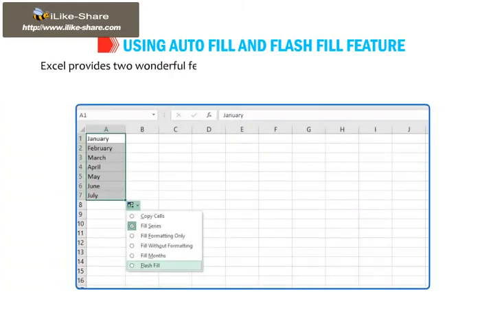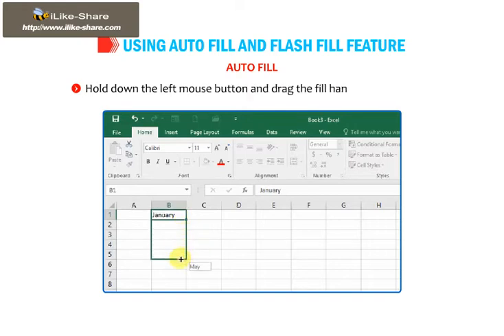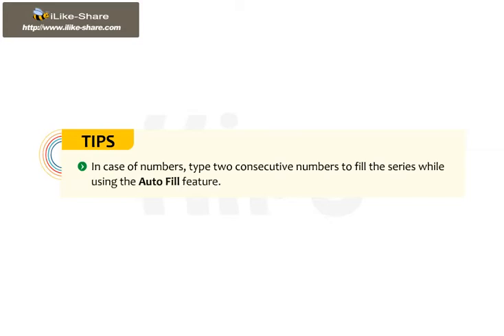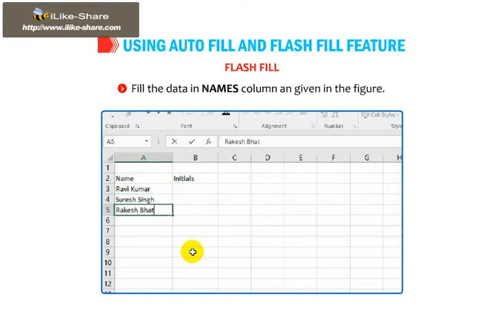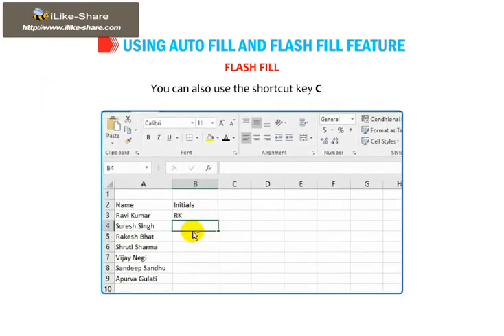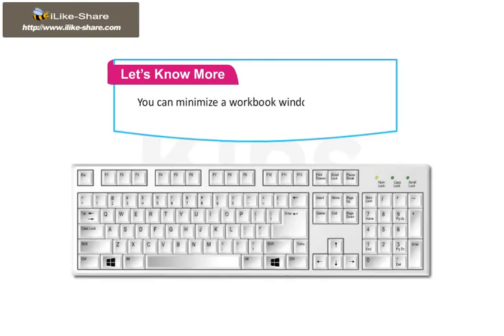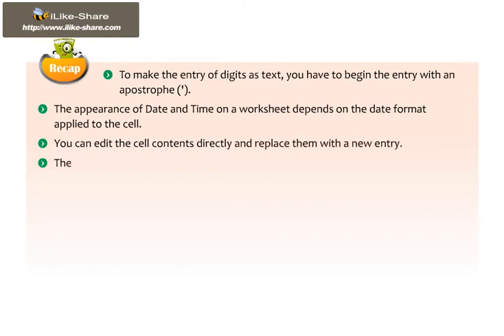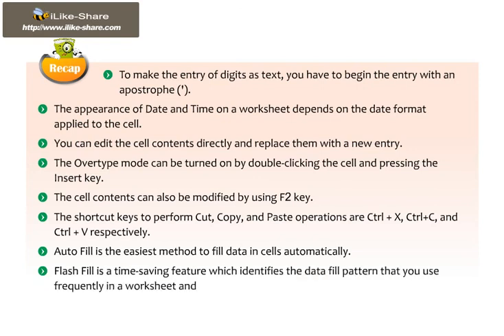CLASS 06 chapter5 B Microsoft Excel 2016